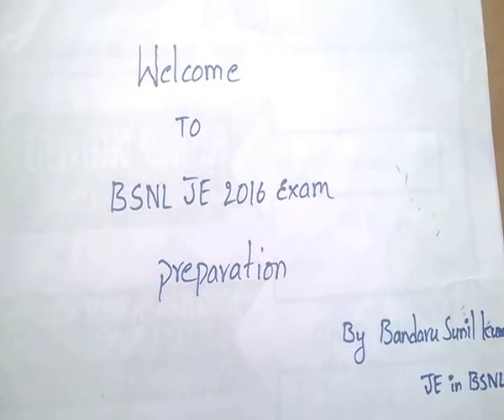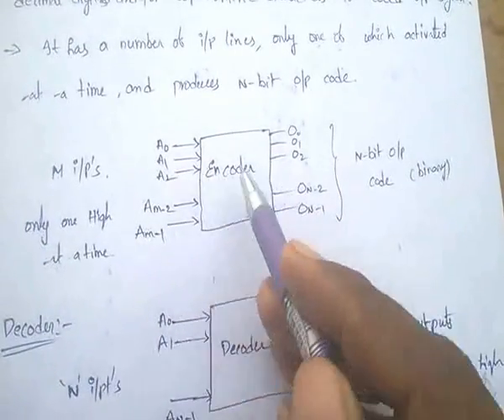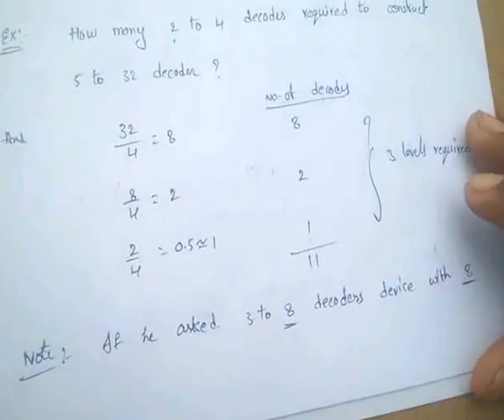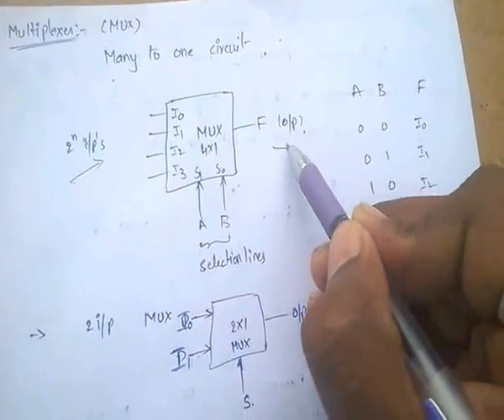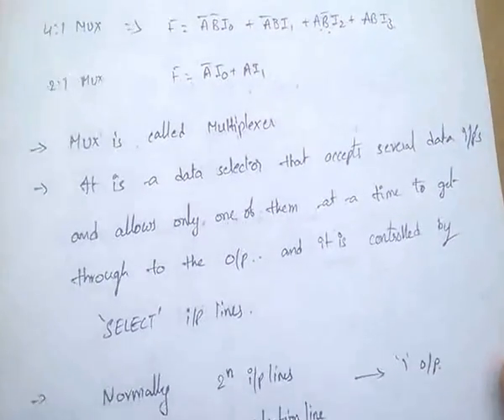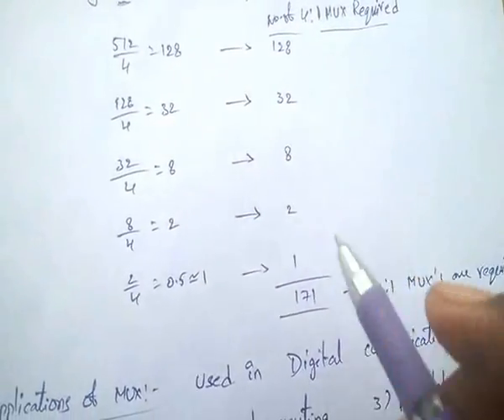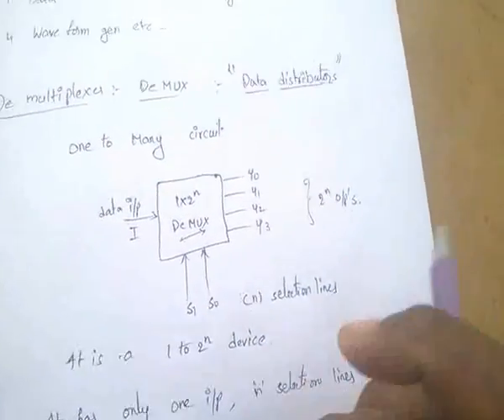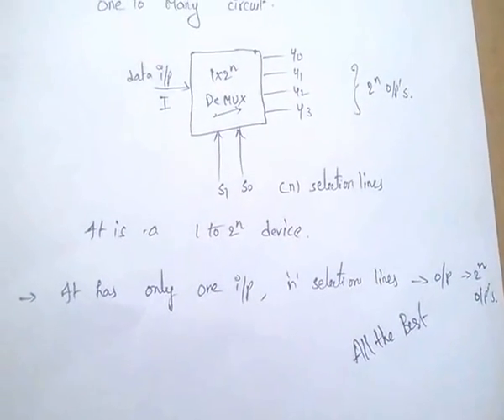bsnl je exam preparation video classes- digital techniques part 6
hai guys..In this video i haven a brief explanation on digital tecniques topics- encoders decoders multiplexers and de multiplexers..thank you..